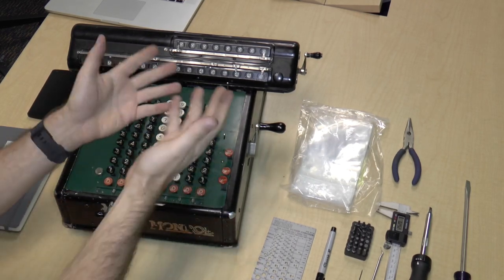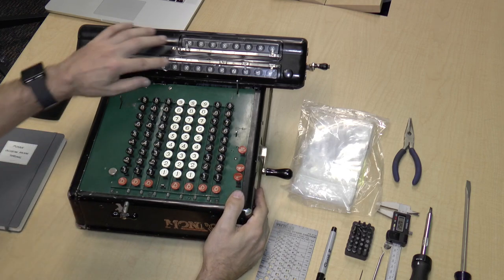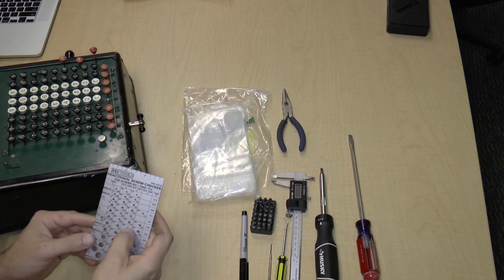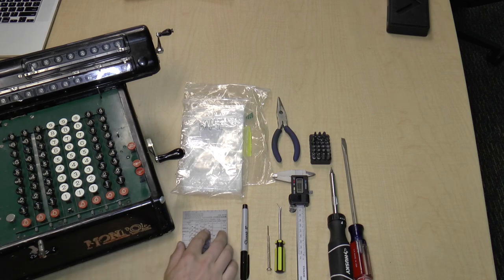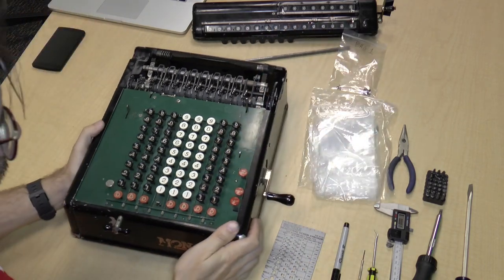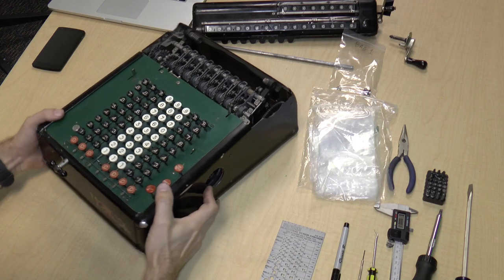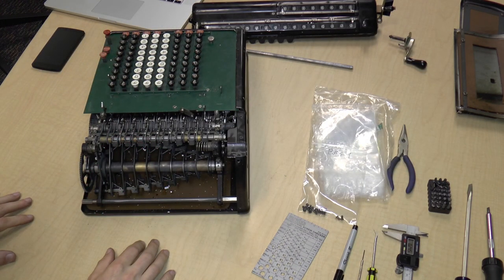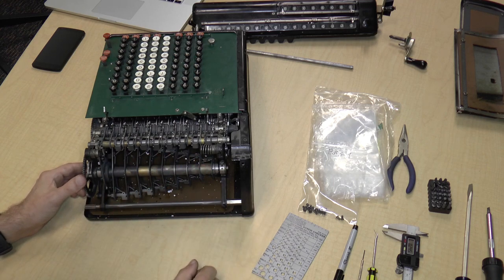Disassembling a 1920s Monroe model K mechanical calculator, part 1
This is the first part in a series where I completely take apart -- or as much as I can, anyway -- a 1920s Monroe mechanical calculator. You can get these from eBay very easily, but most don't work well or at all. The idea is to take it apart to see how it works, then fix the broken parts and restore it to full working condition.

Note, in the video I indicate the left and right sides of the machine, but I got them reversed because I have mild left-right confusion. ¯\_(ツ)_/¯